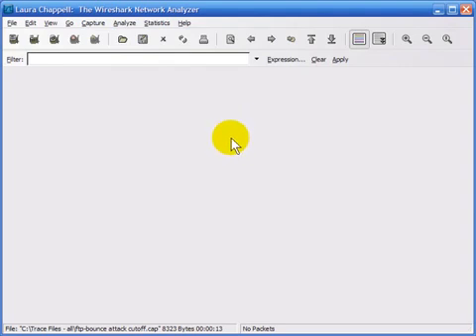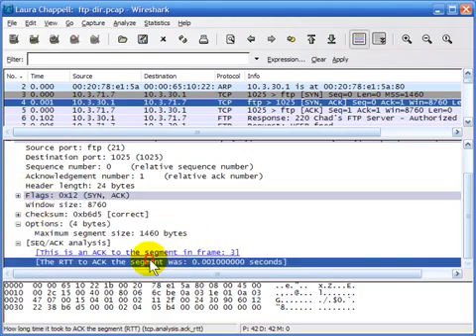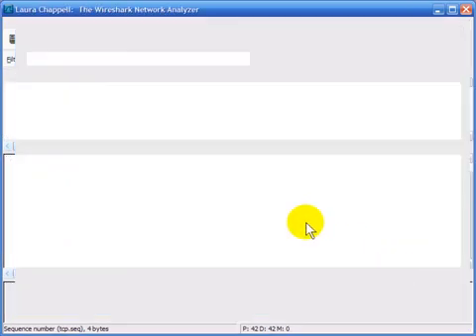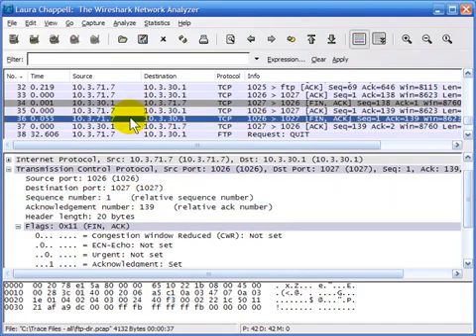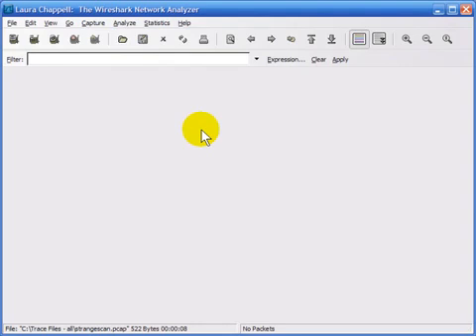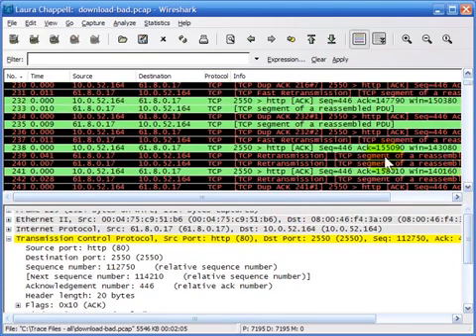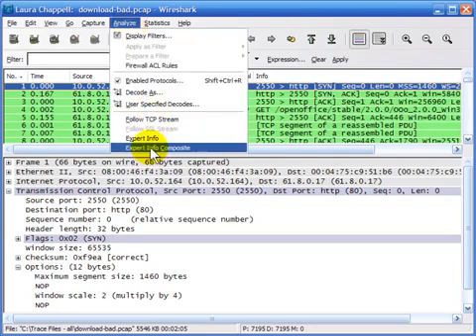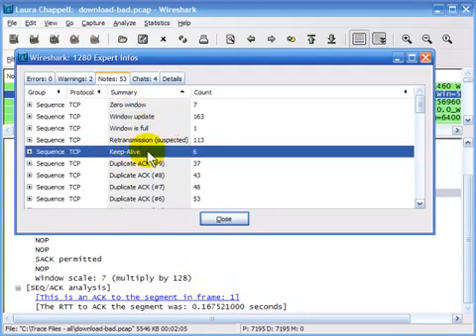Wireshark part 2 lesson 7 Transmisiion Control Protocol tcp gQ0AT4lDssw